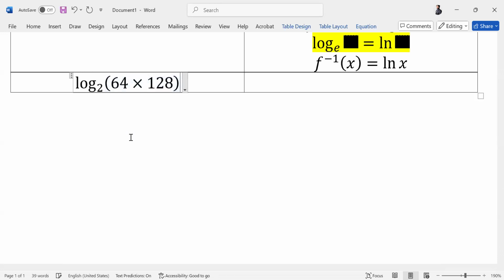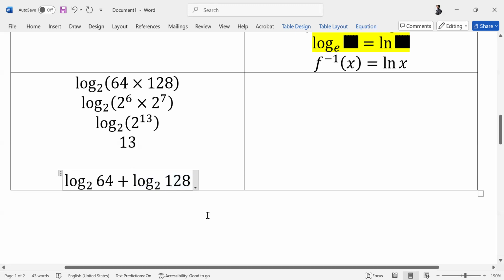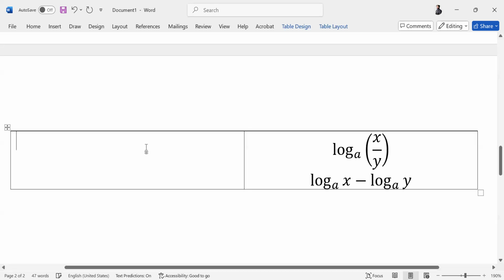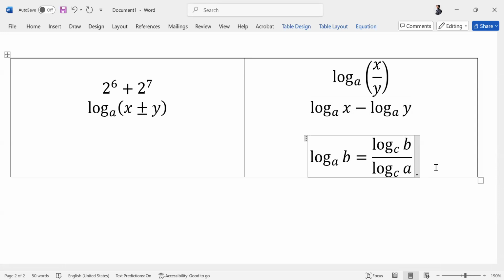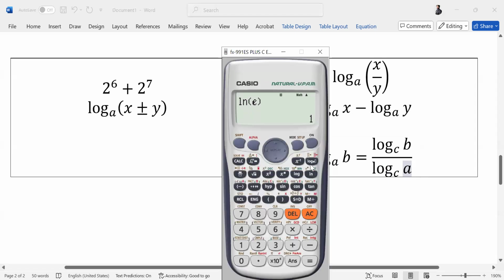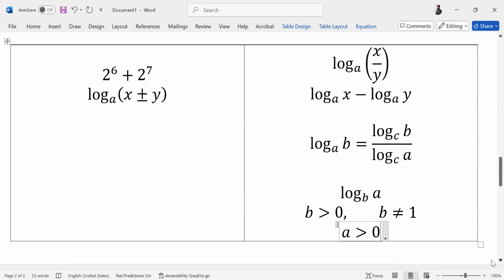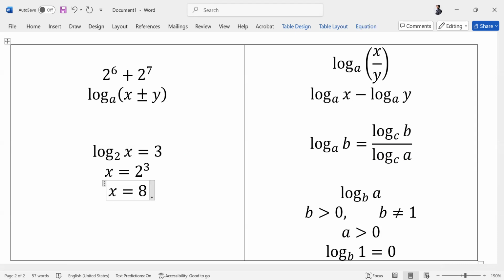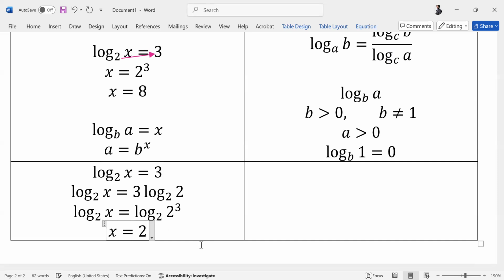Understanding Logarithms: Key Rules and Properties Explained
Take your knowledge of logarithms to the next level with this in-depth tutorial on the fundamental rules and properties of logarithms. Ideal for students, educators, and math enthusiasts, this video covers essential topics such as the product rule, quotient rule, power rule, and change of base formula.

I'll provide clear explanations, practical examples, and step-by-step solutions to help you master these concepts. Whether you're preparing for exams or looking to deepen your understanding, this video is your go-to resource for mastering the rules of logarithms.